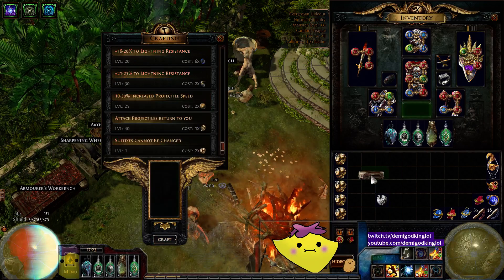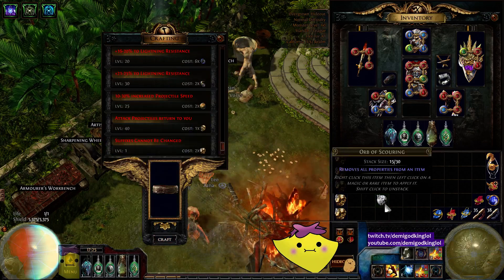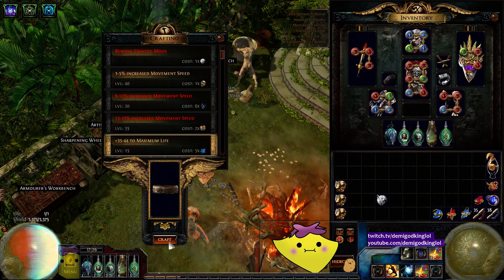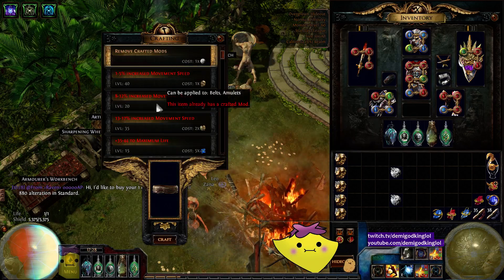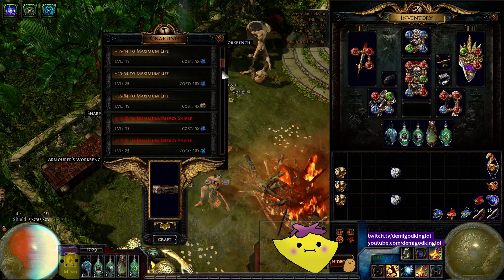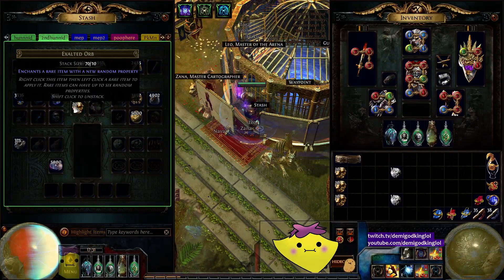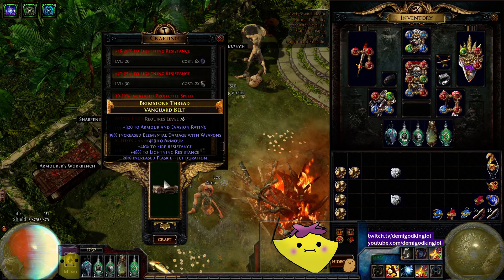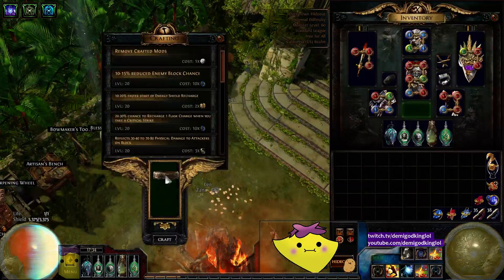120 Ex Finishing New #1 Iron Reflexes/Aegis Brimstone Thread Vanguard Belt - DeMi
this video has been bulk edited to fix demi's broken links after name changing on twitch
the old description is below this one if you need it. thants

🍋 Credits!